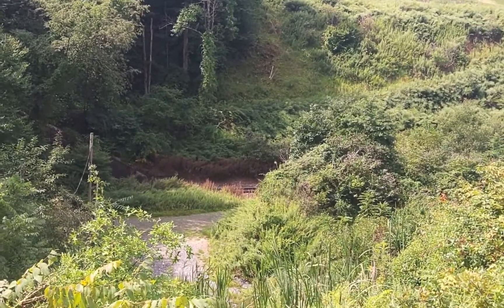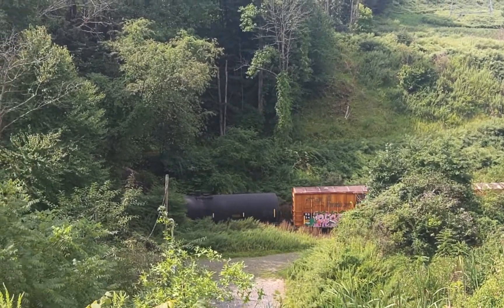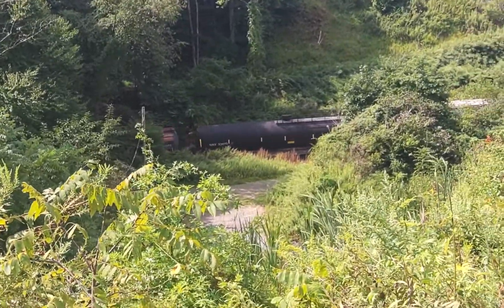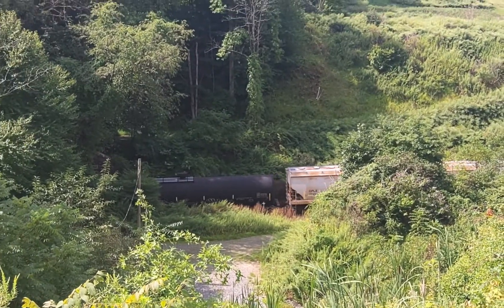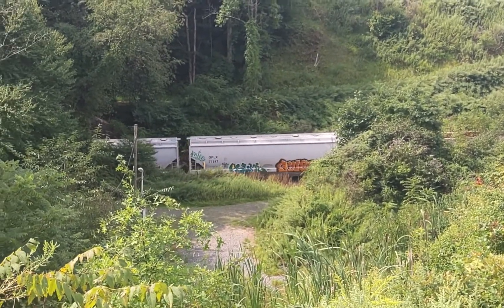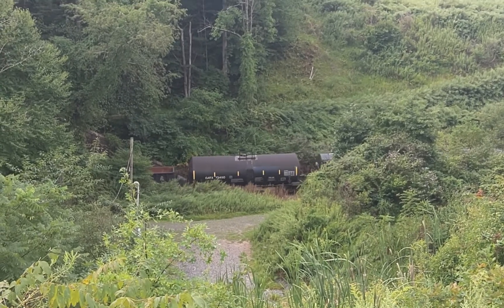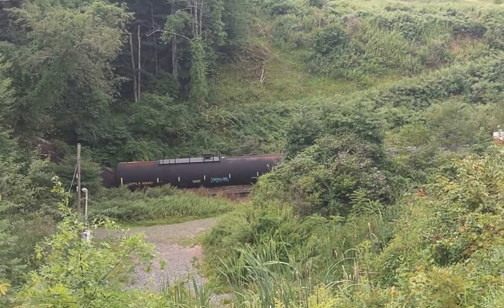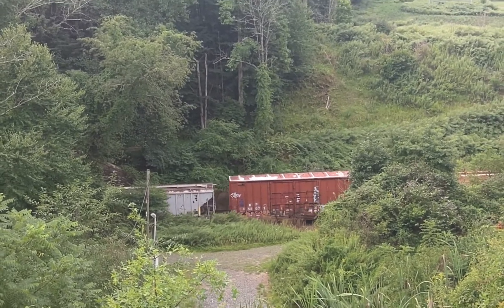NS 18G enters the Patenburg tunnel